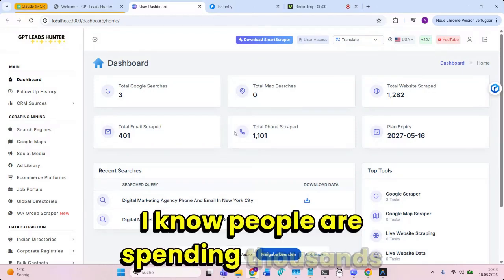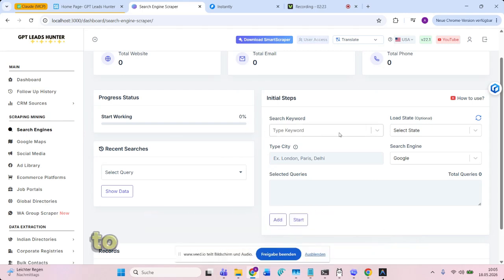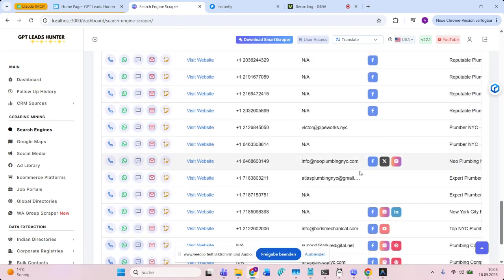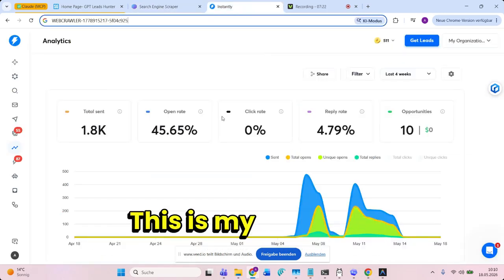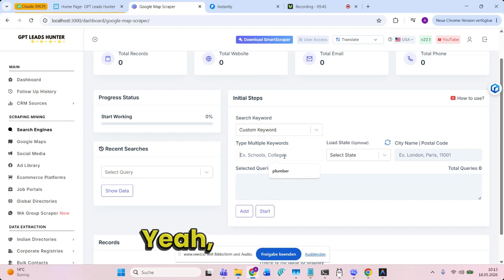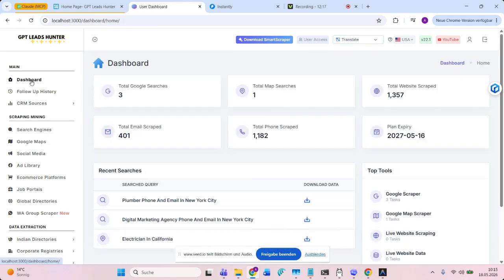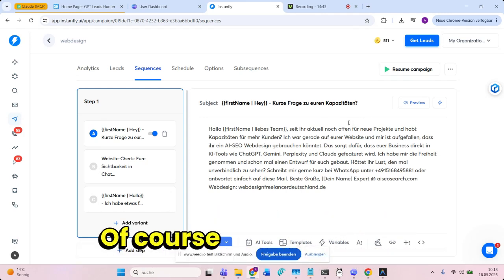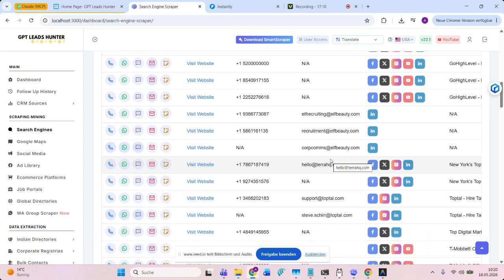GPT Leads Hunter: The AI Scraping Secret Making Apollo Obsolete 🤫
Are you still paying hundreds of dollars for outdated lead lists on Apollo or Instantly? It's time to completely upgrade your cold outreach. 🚀

In this video, I reveal GPT Leads Hunter, the ultimate AI lead scraping tool that is completely changing the game for B2B sales, agency owners, and cold emailers. Discover how AI-powered lead scraping can find you hyper-targeted, verified, and ready-to-buy prospects in seconds—crushing traditional tools like Apollo, Instantly, and ZoomInfo!

Whether you run an SMMA, a SaaS company, or a B2B service, this AI lead generation strategy will flood your calendar with high-quality meetings without breaking the bank.

🔥 What you’ll learn in this video:

Why traditional lead scrapers are losing their edge (and what to use instead).

A complete, step-by-step walkthrough of GPT Leads Hunter.

How to scrape unlimited, highly accurate B2B leads using AI.

Why this automated method gets higher open and reply rates than Apollo & Instantly.

📈 Chapters / Timestamps:
(Pro-tip: Fill these in based on your video's actual timing. This helps with YouTube SEO!)
0:00 - Why Apollo & Instantly Are Outdated
1:15 - What is AI Lead Scraping?
2:30 - Introducing GPT Leads Hunter
4:00 - Step-by-Step AI Scraping Tutorial
7:20 - Comparing the Data (GPT vs Apollo)
9:10 - How to Get Started